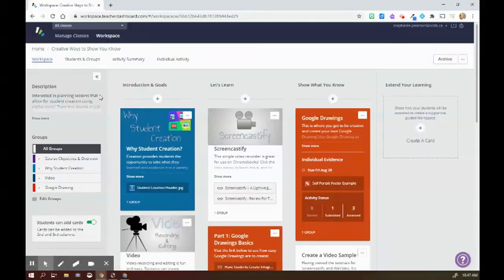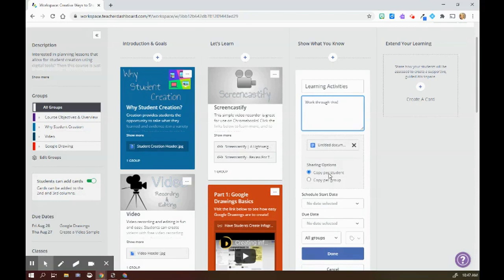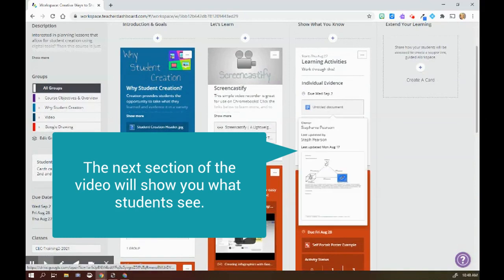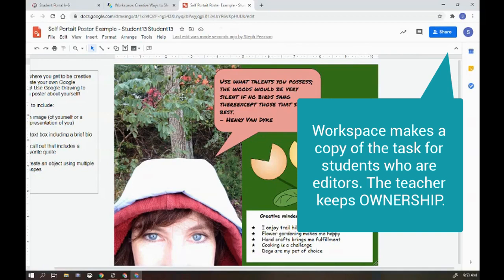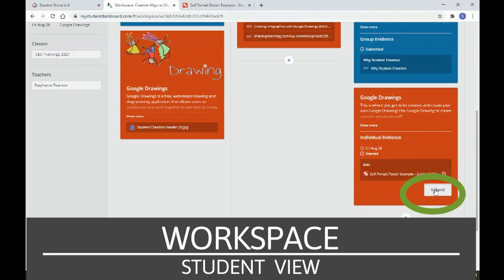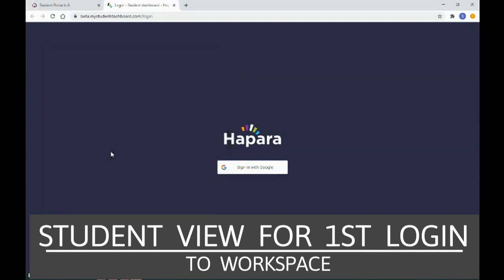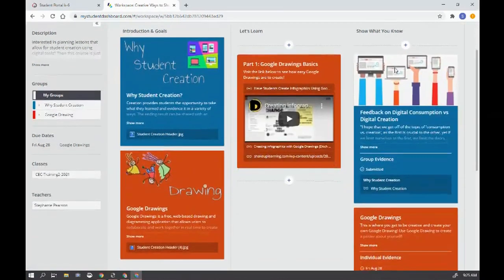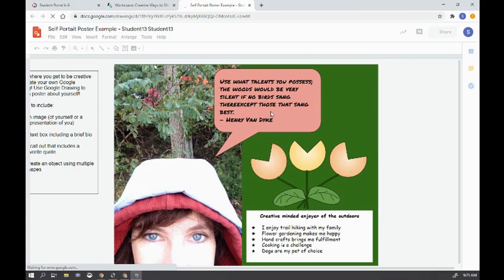How to Submit and Collect learning tasks in Workspace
Reach out to your LT Consultant for further support.

First Time User in Workspace: Troubleshooting (2:40)